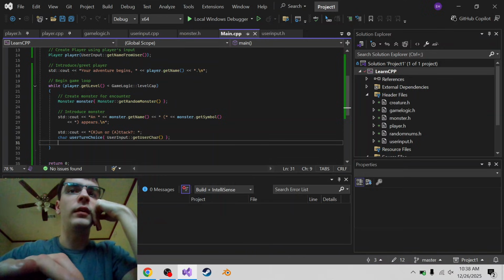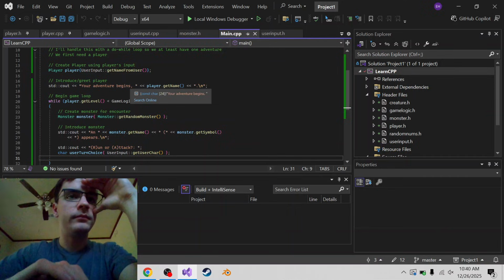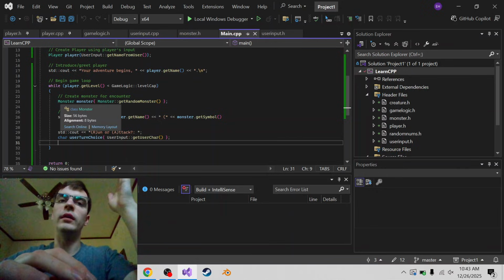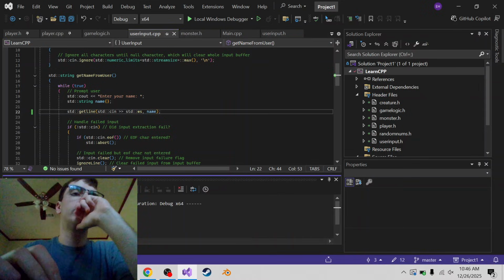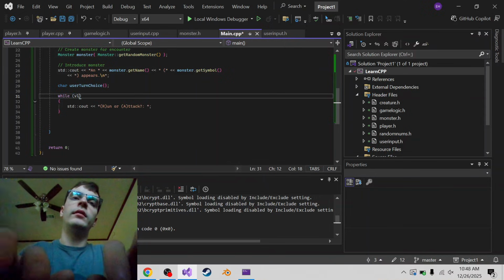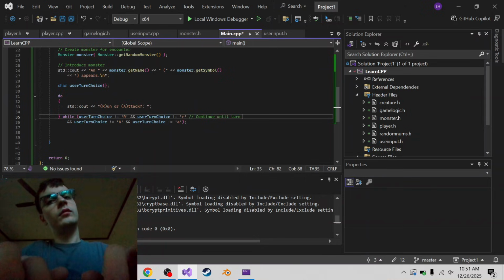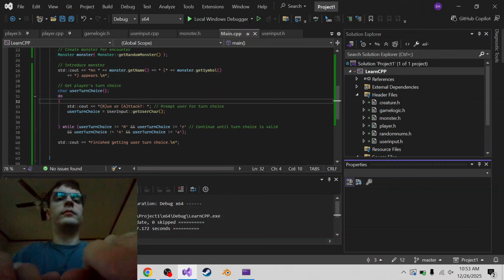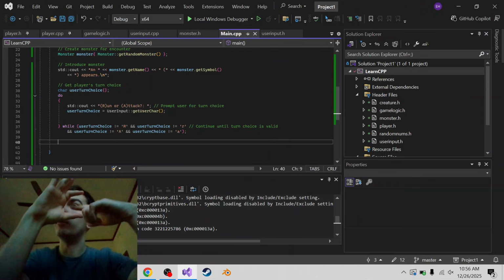raw c++ learning, and the inheritance quiz continues